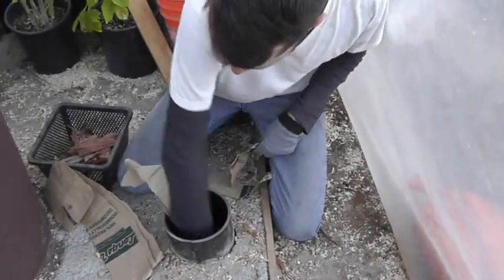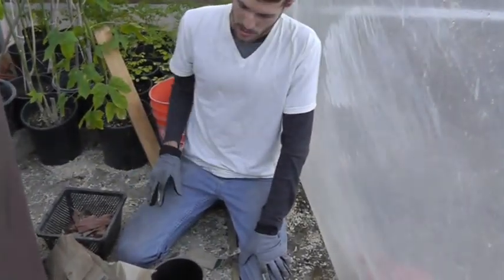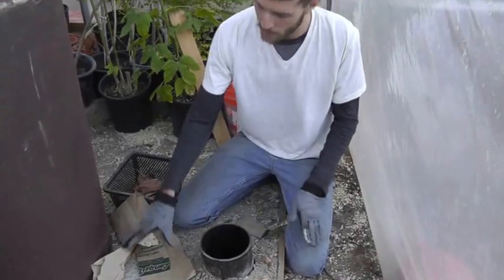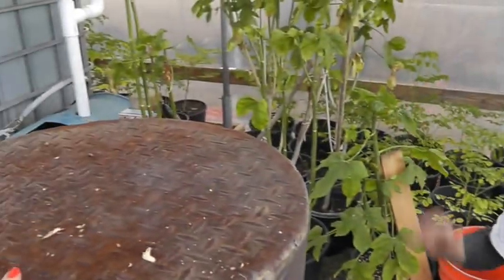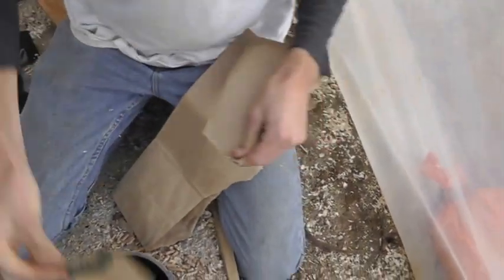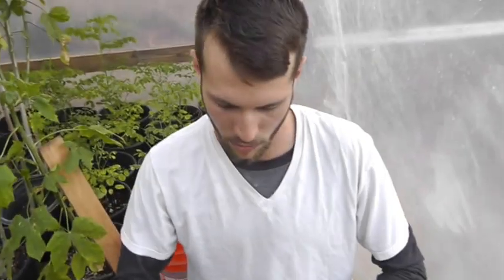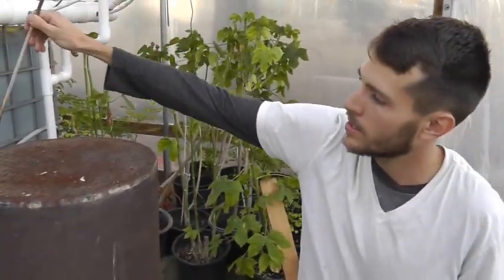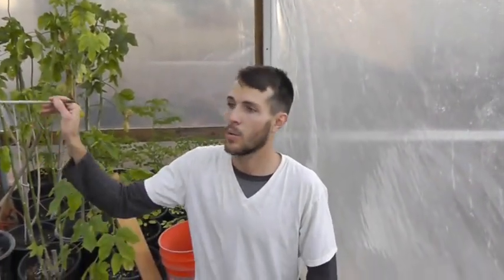Thermal Mass Heater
At our research and training facility we are constantly trying out new ways to obtain low cost energy and heating for the Aquaponics systems we build. Our main objective is to provide a low cost and efficient energy source and heating source. While our plants and fish can live in cold climates, the cold does stunt growth. In order to have optimum growth results and still maintain organic integrity, low cost heating is a priority. We have had great results with our Thermal Mass Heaters. These heaters are very inexpensive to build and require only a small amount of fuel to provide heat for literally hours. These heaters only require small bits of kindling to maintain a warm tropical climate inside the greenhouse.